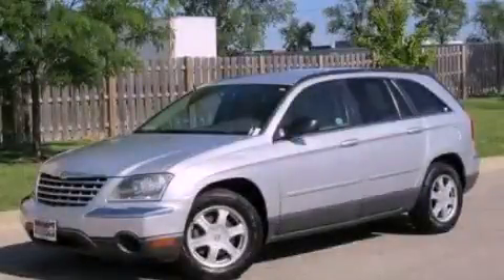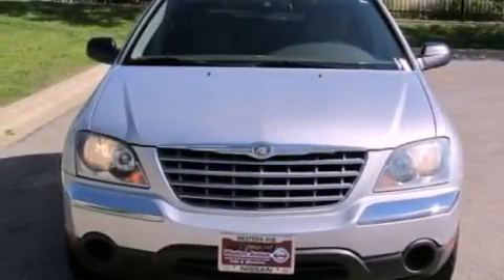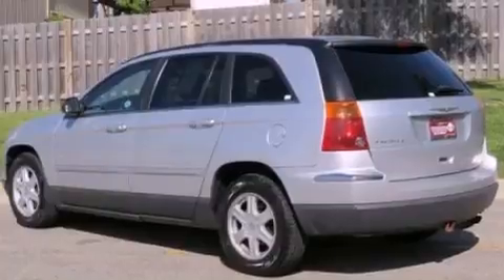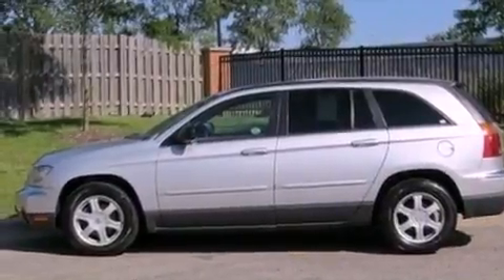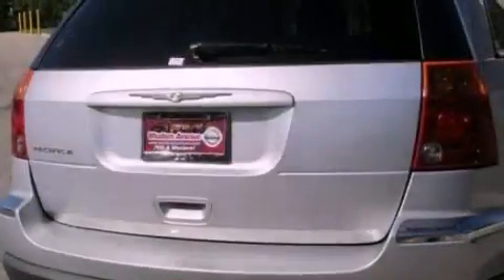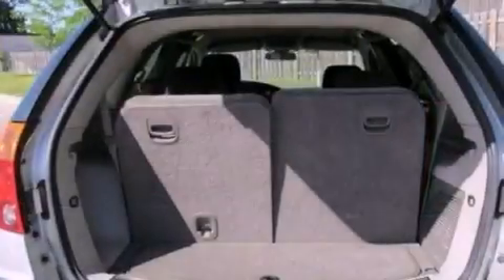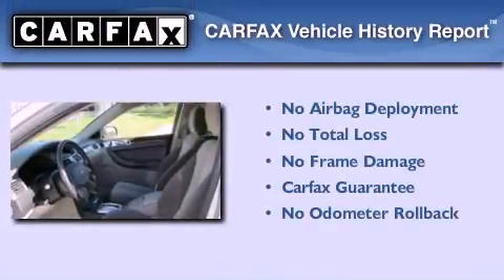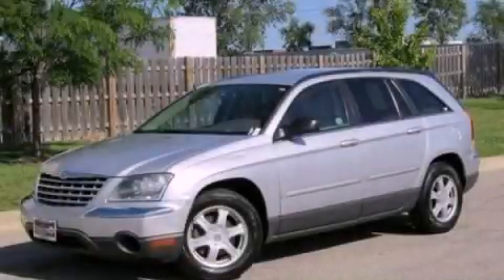2006 Chrysler Pacifica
Year : 2006
 Make : Chrysler
 Model : Pacifica
 Engine : 3.5L V6
 Trans . : Automatic
 Exterior : Silver
 Miles : 82,625

 Pre-Owned 2006 Chrysler Pacifica